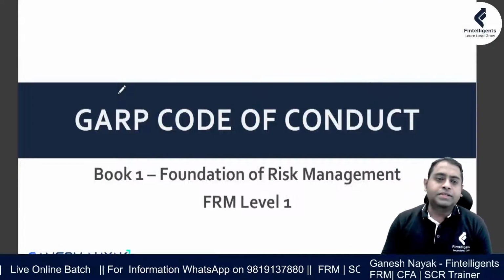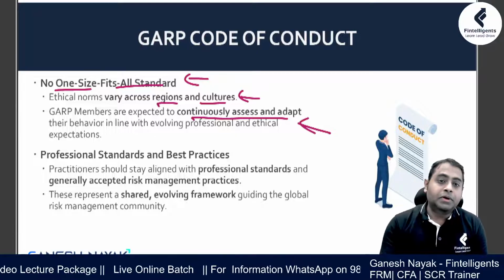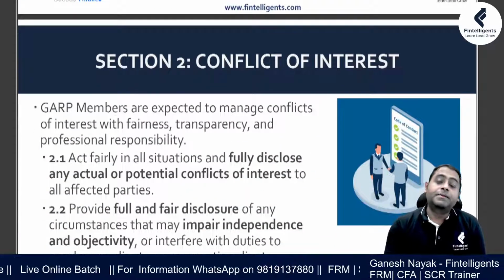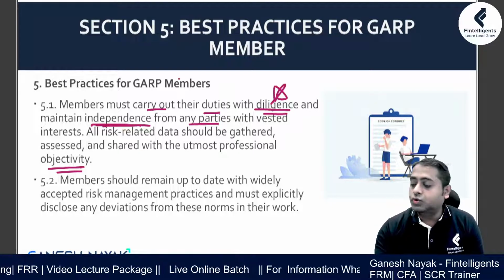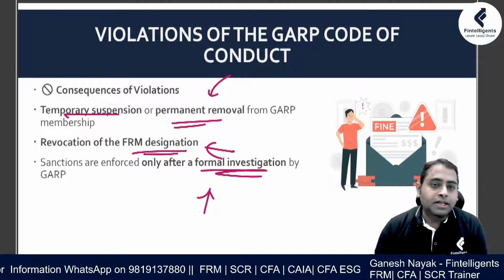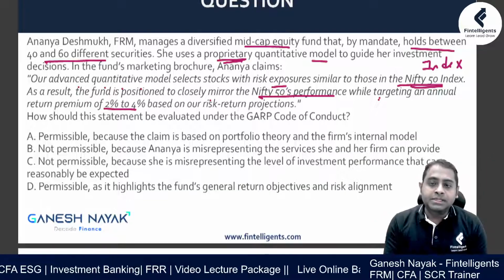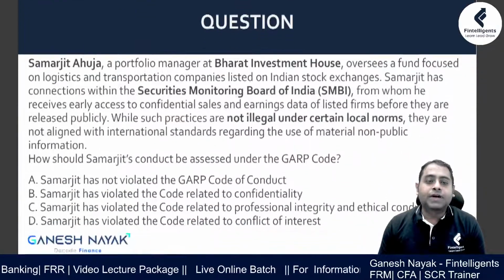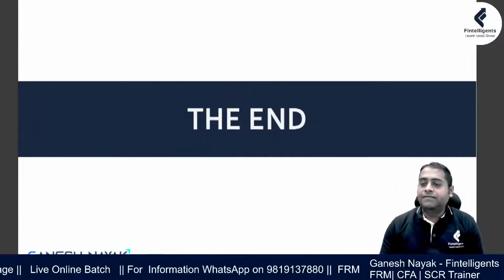The GARP Code of Conduct? | FRM | Fintelligents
The GARP Code of Conduct?

What’s new in the GARP Code of Conduct?

The latest GARP updates have reshaped key sections of Chapter 1 from FRM Level 1 Book 1, focusing on ethics, accountability, and professional integrity. In this video, we break down the updated GARP Code of Conduct, explaining how these changes impact FRM aspirants and what you must know before your exam. Whether you’re just starting your FRM journey or revising for the upcoming attempt, this walkthrough helps you understand every update in a simple, practical way.

Stay ahead by learning the GARP update codes and their real-world implications in risk management and financial ethics. Watch till the end for quick tips on how to remember key principles for the exam and avoid common mistakes students make. Don’t just study for the test — learn what it truly means to be a GARP-certified professional.